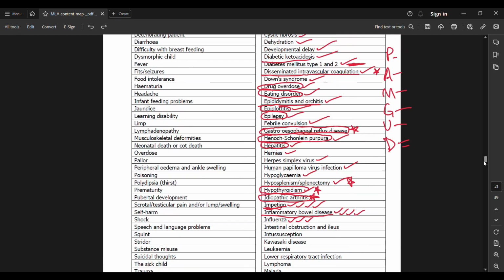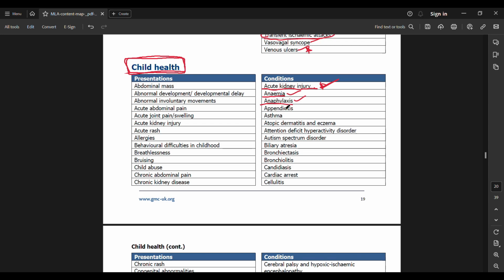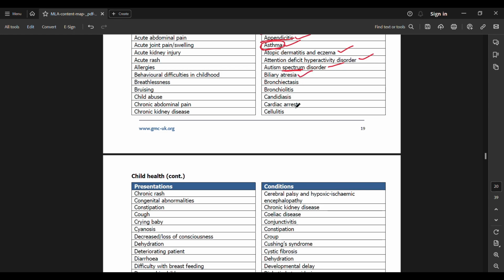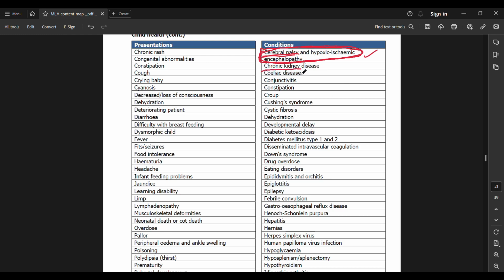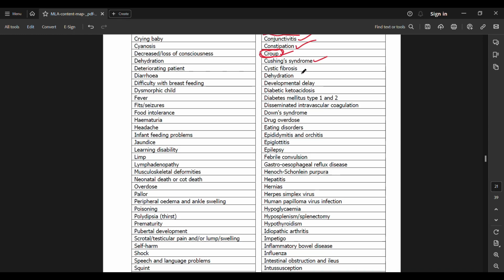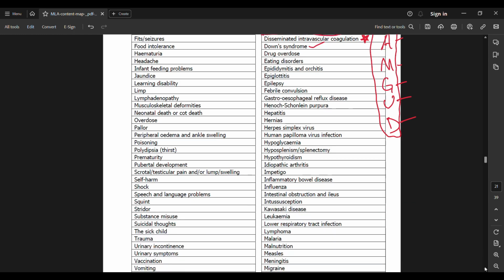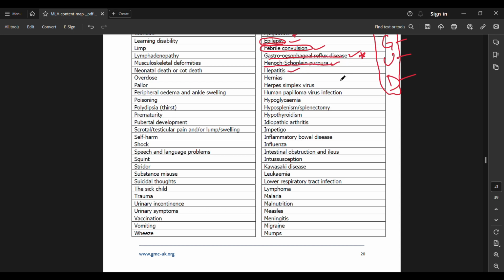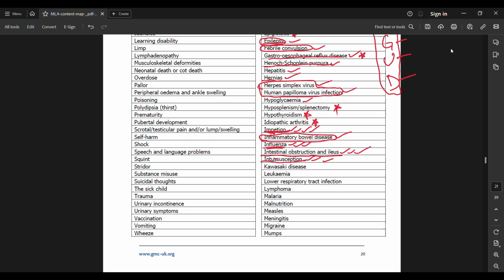UKMLA Roadmap Part 4 | Paediatrics 1/2